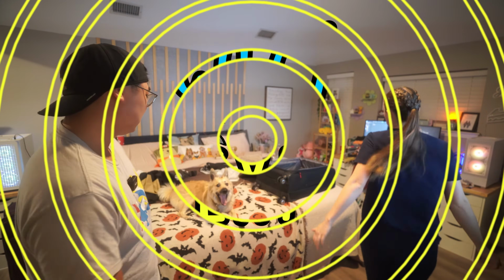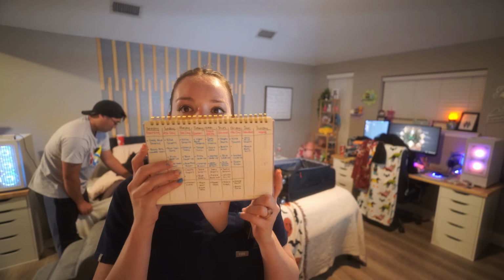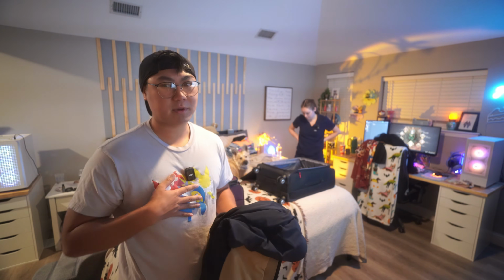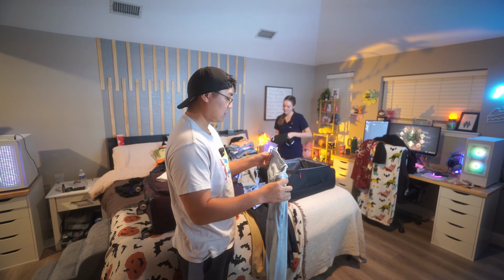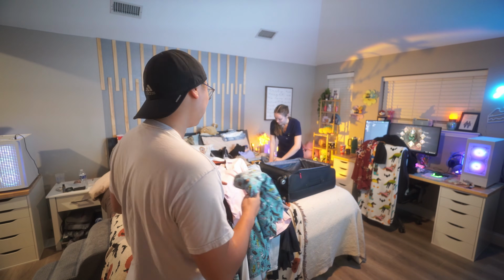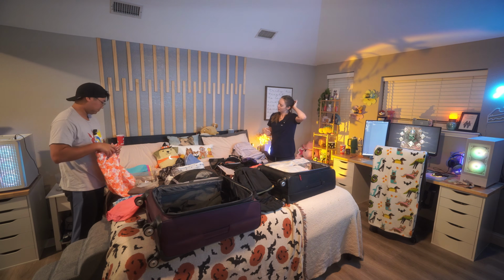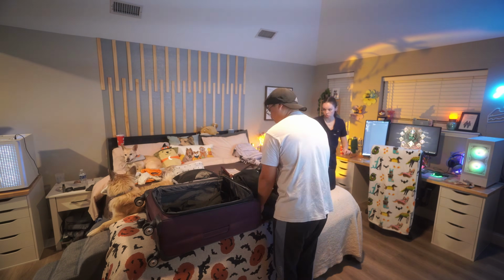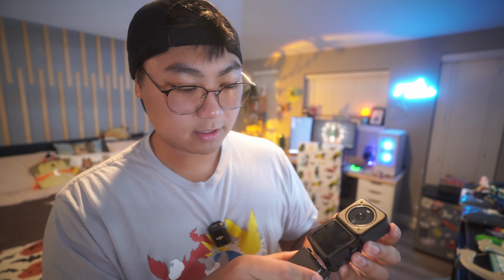Packing For Our Carnival Jubilee Cruise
Equipment:
Mics: Sony ECM-M1, DJI Mic 2, Rode Wireless Pro

Cameras: Sony ZV-E10, DJI Action 2, iPhone 15 Pro Max